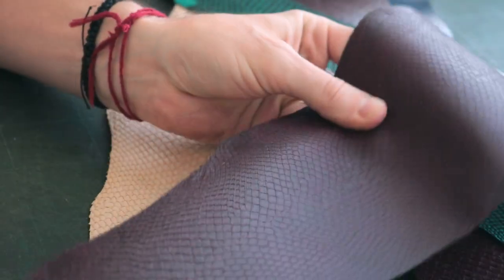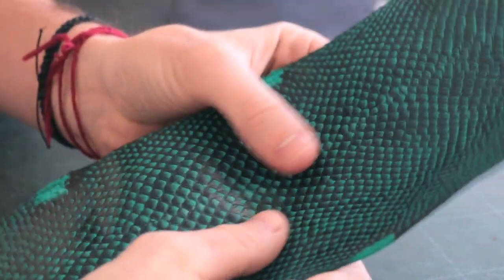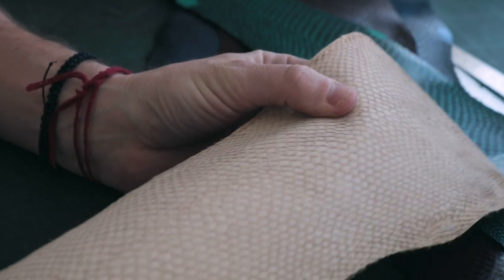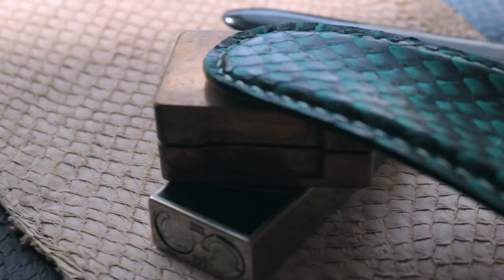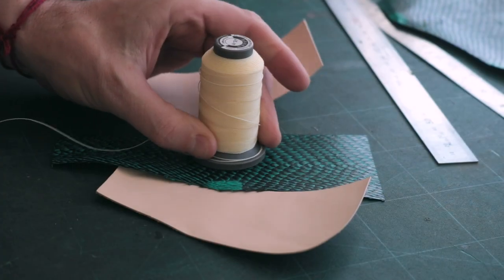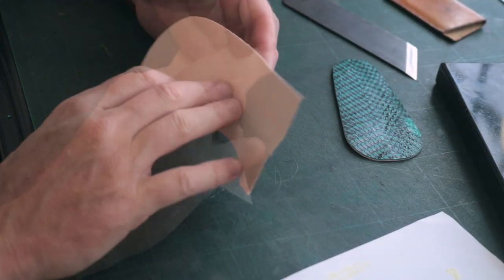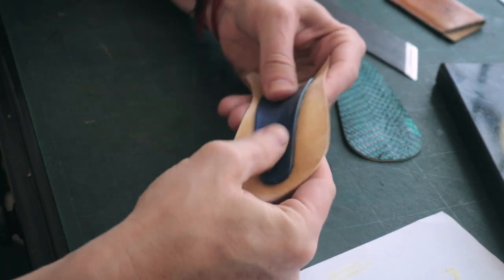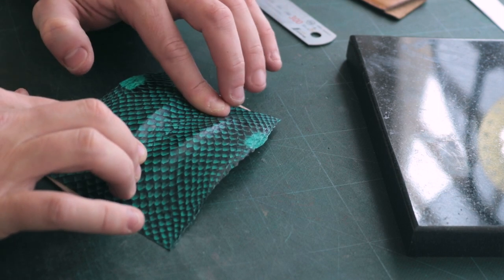Making a shoe horn with fish leather | Ictyos tannery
Glad to finally get my hands on this, a great alternative to snake skin for small leather goods and more... Check and don't forget to get your coupon 🎁 code at the end of the video for a 15% discount !
🛠️  STAMPING MACHINES & STAMPS
- Hot stamping press
- Arbor press
- Gold and silver foil
🛠️  MORE TOOLS
- Tokonole edge burnishing cream
- Affordable leather crafting tool kit
- Waxed polyester thread for hand stitching
- Scratch awl
- NT cutter
- Saddler leather hammer
- Crepe eraser to clean products
- Regad electric creasing equipment